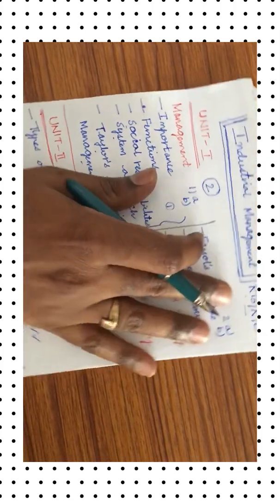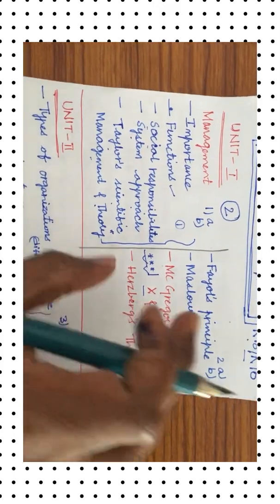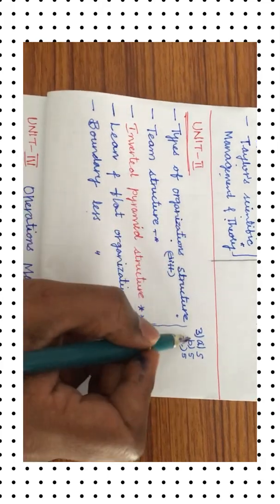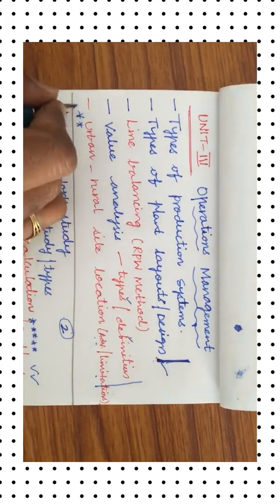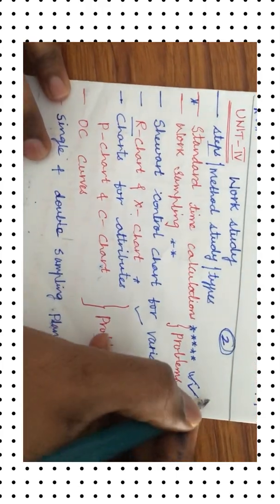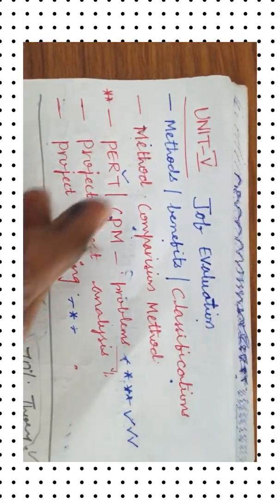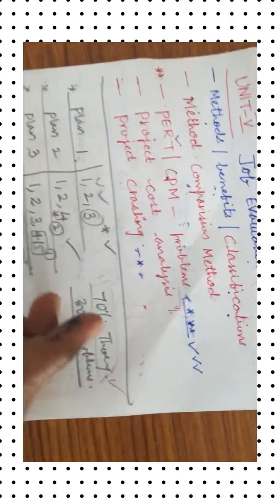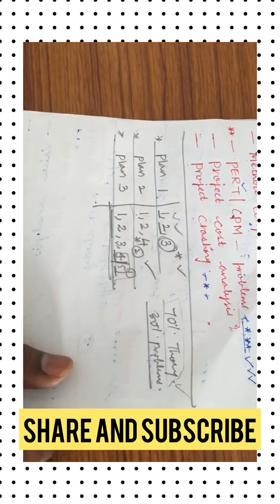INDUSTRIAL MANAGEMENT IMPORTANT TOPICS JNTUH R18/R16 COVID PATTERN